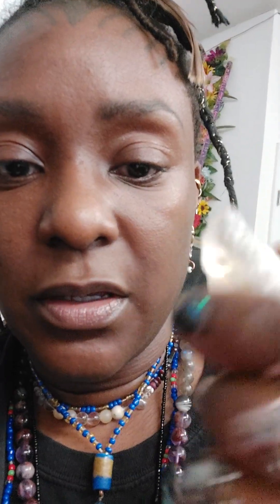Q&A: what does it mean when my Chakra Bracelet popped?